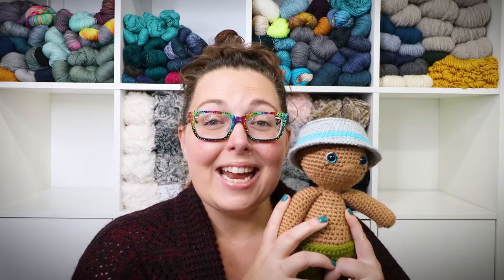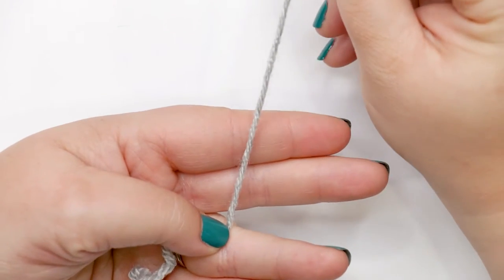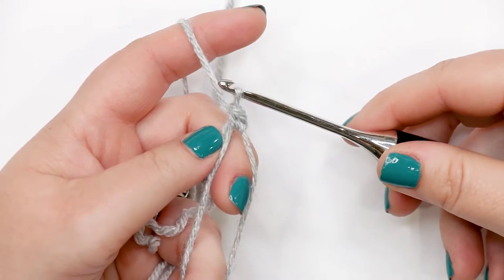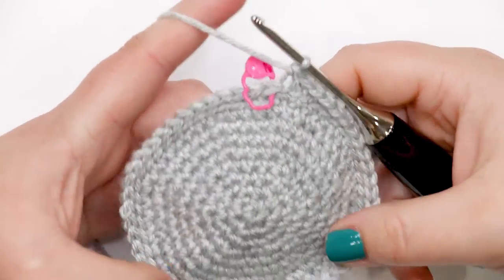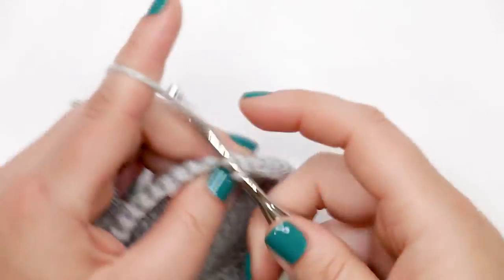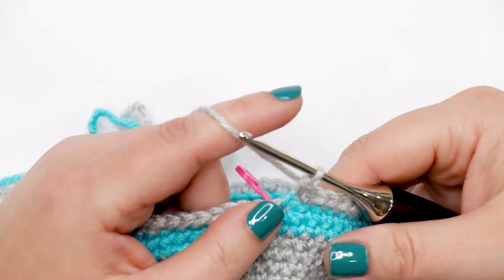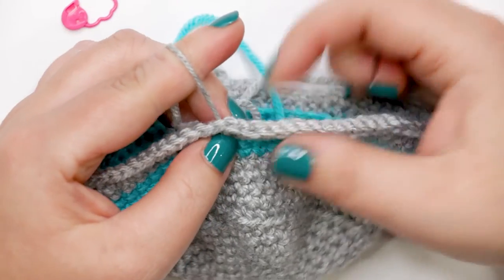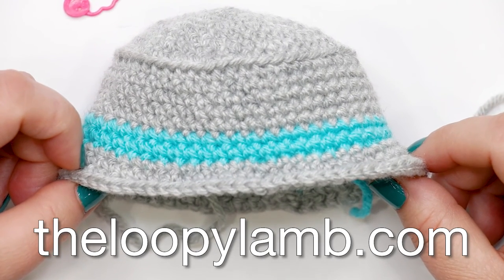How to Crochet a Bucket Hat for Dolls Tutorial - Week 18 - 2023 Amigurumi Advent Calendar CAL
Learn how to make a cute bucket hat for your amigurumi dolls with this step-by-step video tutorial.

This amigurumi doll bucket hat pattern is Week 18 of the 2023 Amigurumi Advent Calendar Crochet Along and is designed to fit my Advent Adam and Advent Addy dolls.

You can join us for the 2023 Amigurumi Advent Calendar Crochet Along any time! Follow us now for more great free crochet patterns and tutorials posted each week!

Grab the written pattern bundle to get all the PDFs sent to your Ravelry library as they are released.